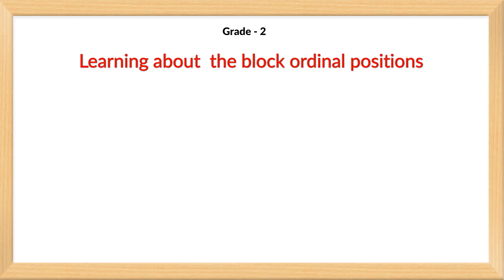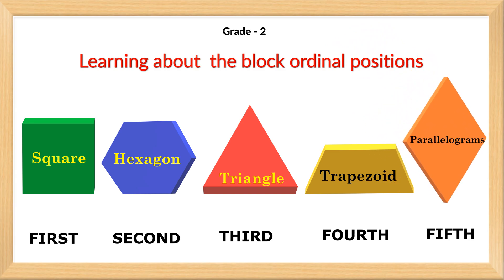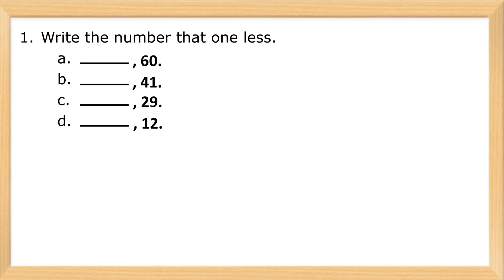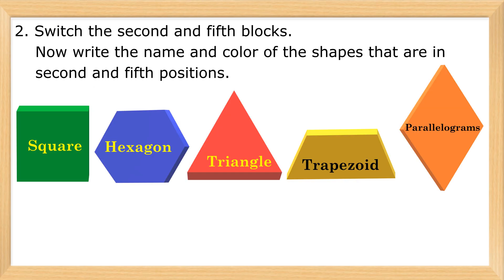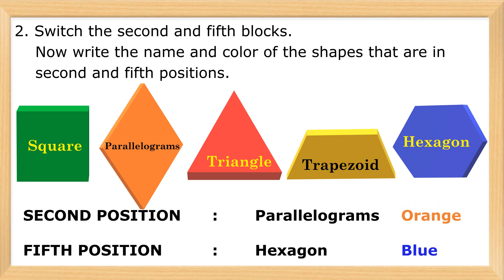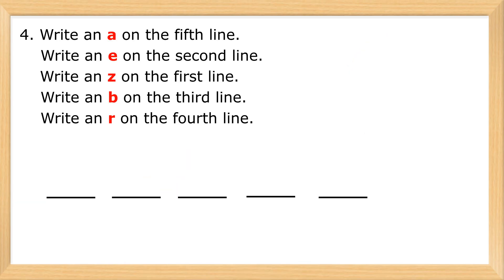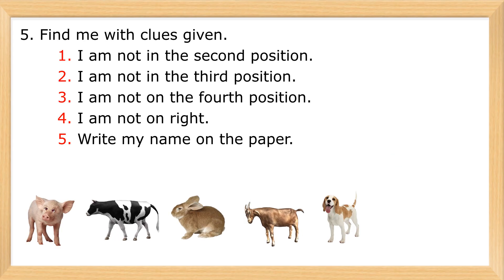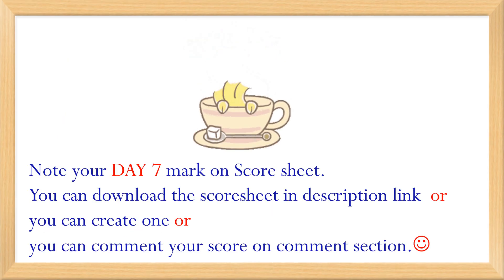Grade 2 Math Activity Worksheet DAY 7 !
Learning about ordinal numbers !